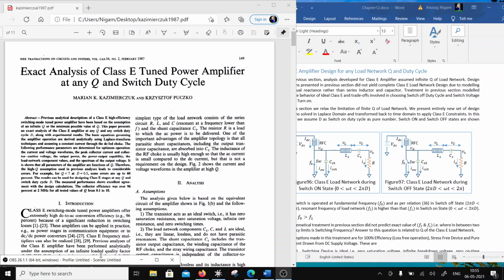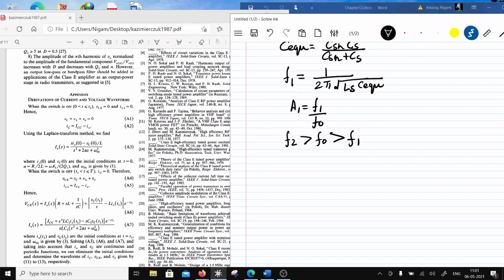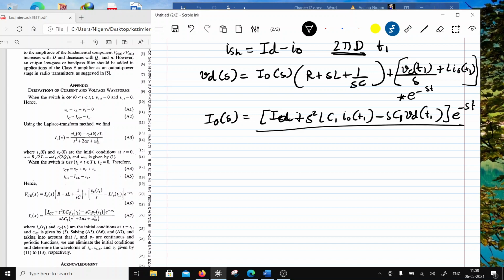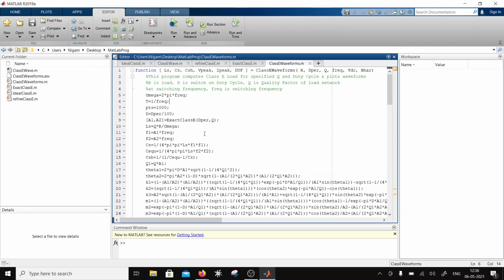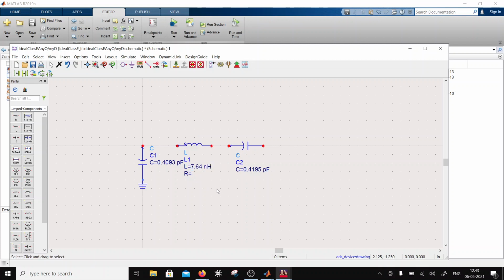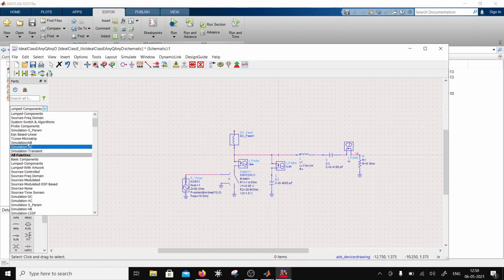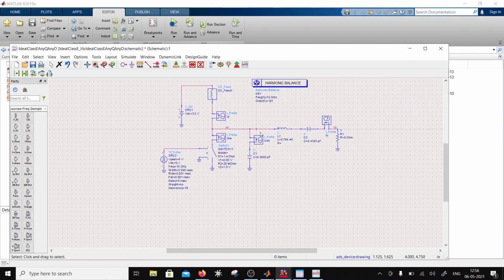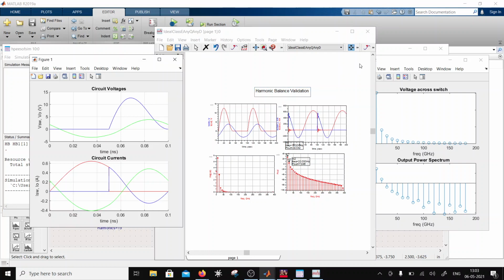Microwave and Millimeter Wave Circuit Design Session28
a) Discuss Class E Design Equations for any Q and and duty cycle
b) Write Matlab Program to compute the circuit components and voltage and current waveform, output power spectrum
c) Validate Matlab results with Harmonic Balance Set up in ADS.